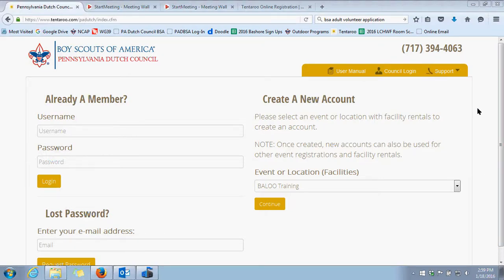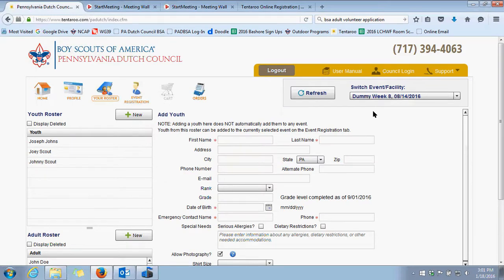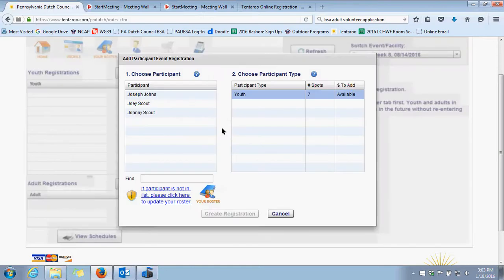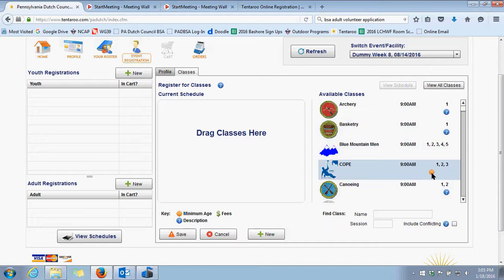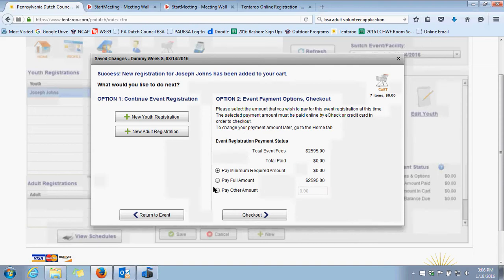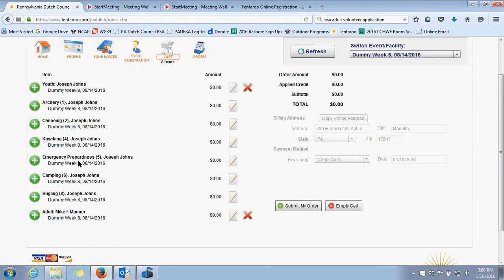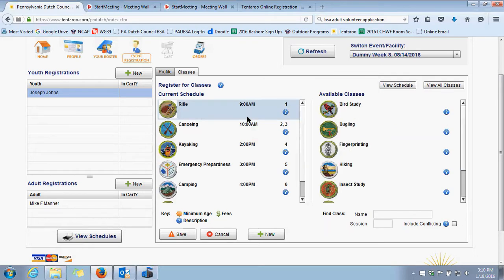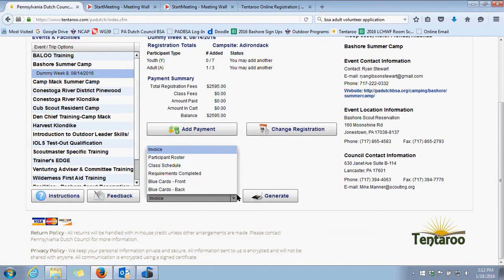Tentaroo Demo 6: Bashore Camp Registration -Individual Registration & Class Sign Up